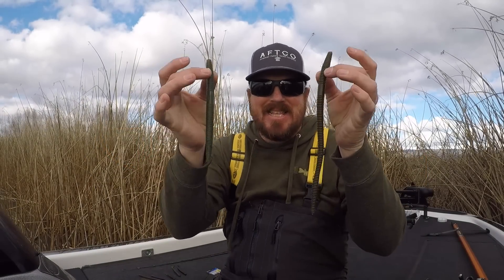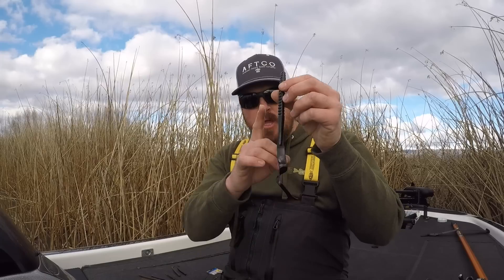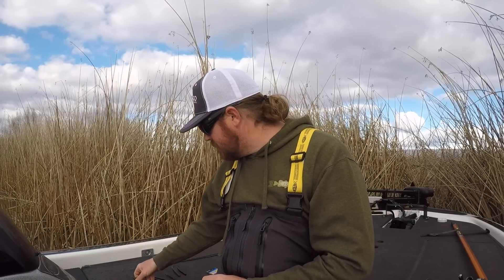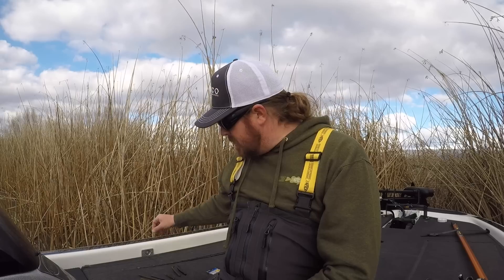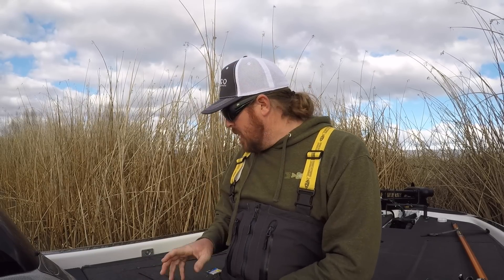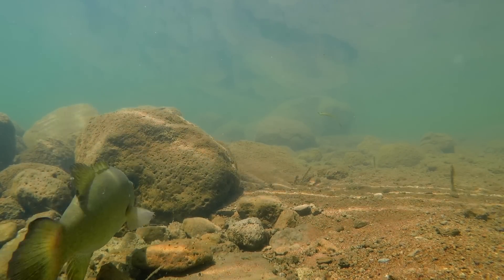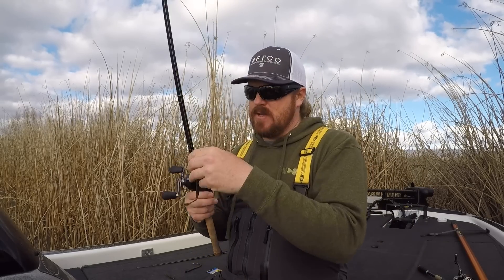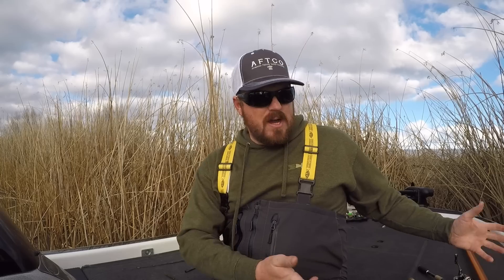How To Catch Bass With Plastic Worms - Amazing Underwater Footage!!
We've made this so easy! 5 styles of worms, 2 basic colors, and 3 ways to rig them. Let's head below the surface and look at the differences between the different offerings. Do you really need 100's and 100's of worms? Of course not! Today we're going to simplify fishing with plastic worms.

Worm fishing can be broken down into 5 tail styles. Within those 5 styles you can find your favorite models. Within those models you can survive with 2 basic colors (Black/blue and Green Pumpkin) but it can be nice to have a few others as well.

Below is a break down of the styles, including our two favorite picks from each category. We'll also include our favorite hooks, jigheads, as well as rods and reels.

Matt's Favorite All-Around Worm Combo...

Budget Friendly Longer Combo...